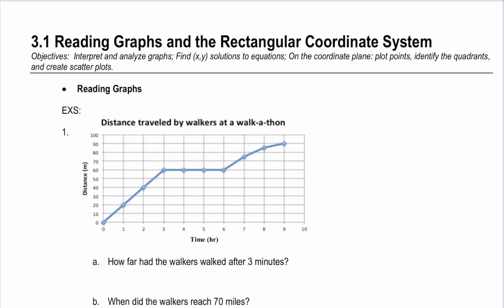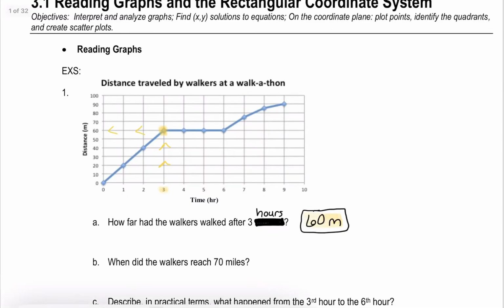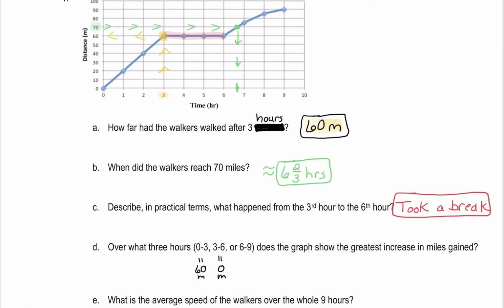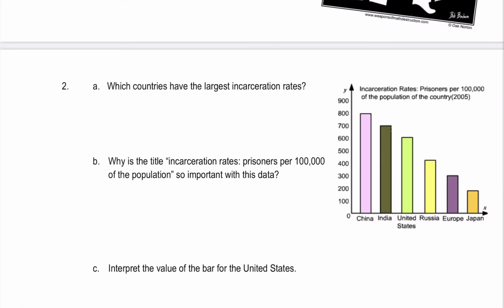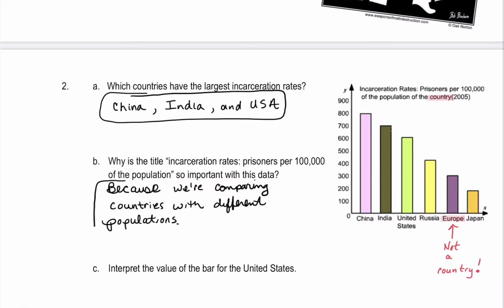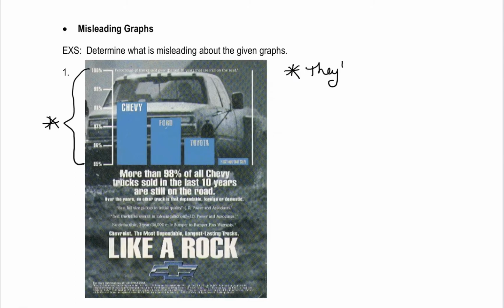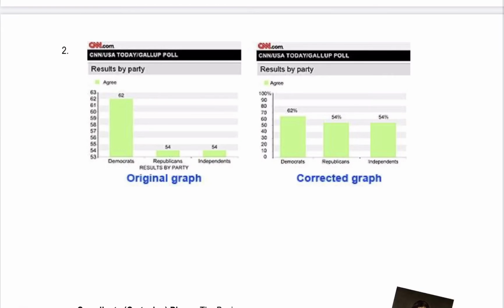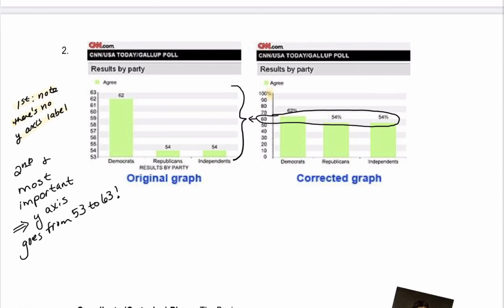3.1 Interpreting Graphs